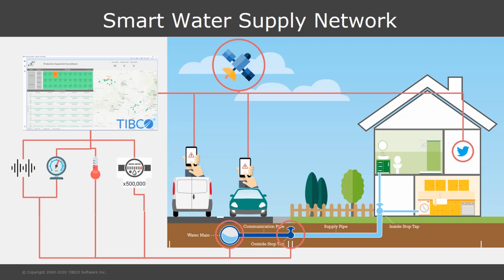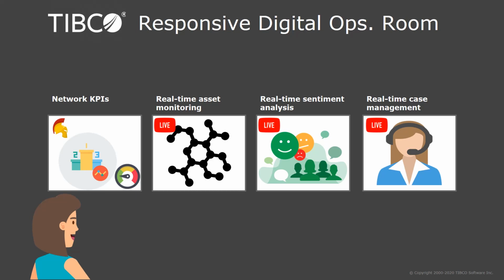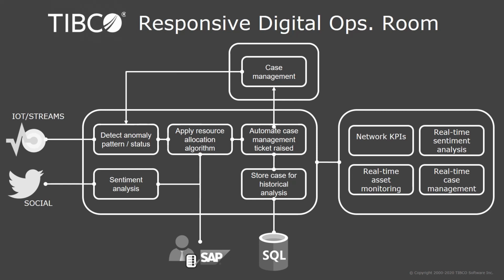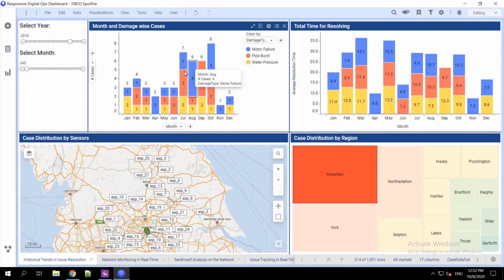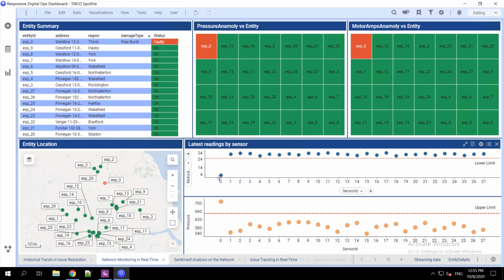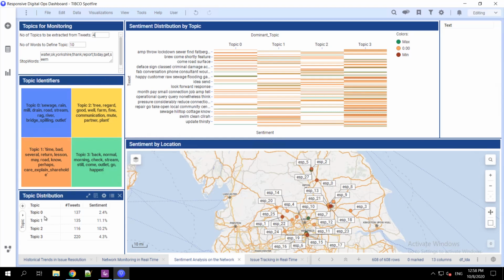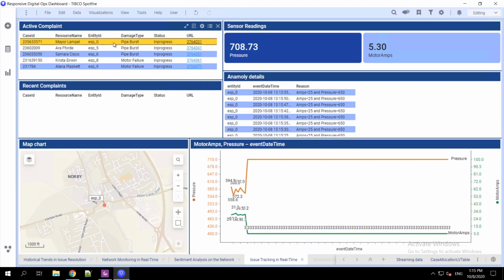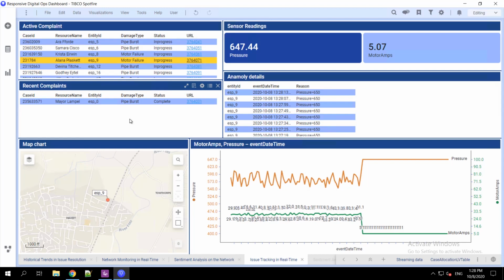Responsive Digital Operations Room Demonstration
TIBCO presents an overview of the "Responsive Digital Operations Room" demonstration. The demonstration is leveraging a data coming from Smart Water Supply Network.